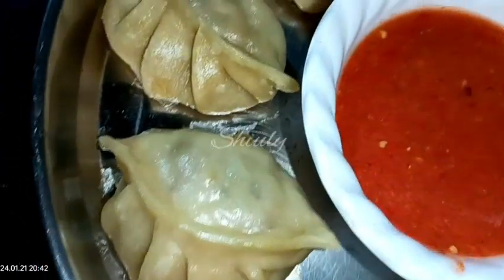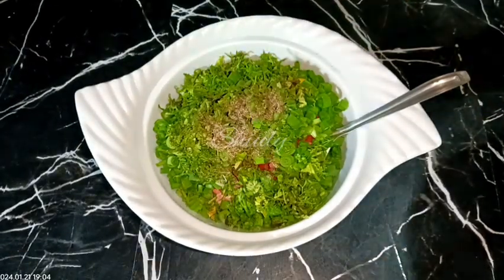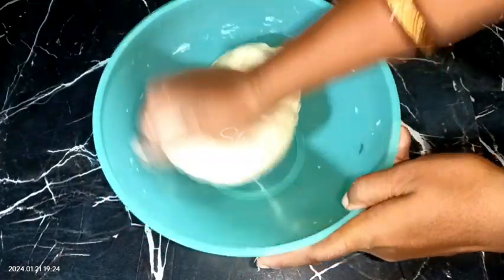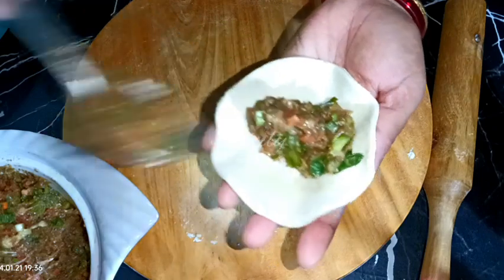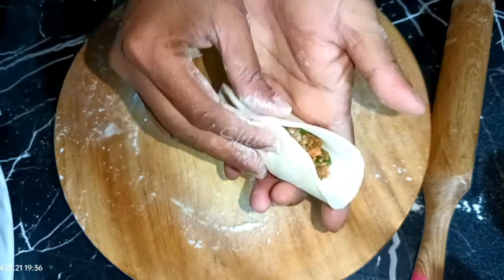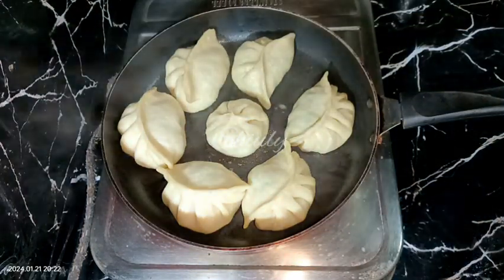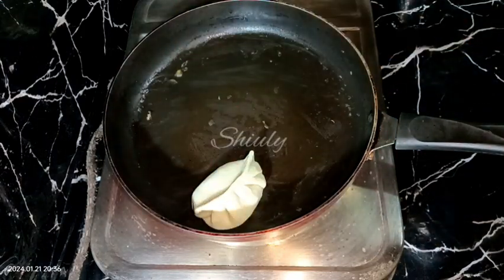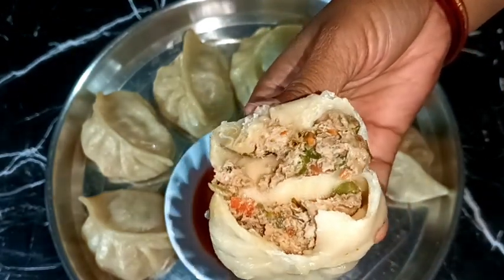Pan Fried Chicken Momos Recipe with Yummy and Spicy Tomato 🍅 Chutney | No Steaming No Deep Frying